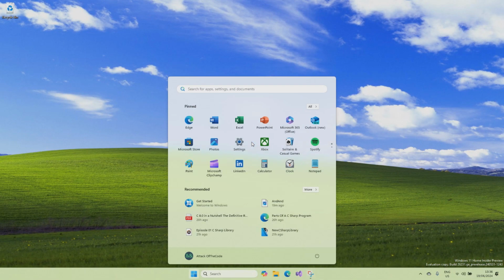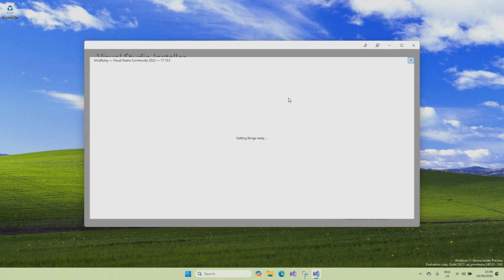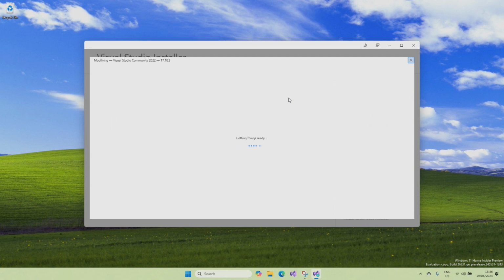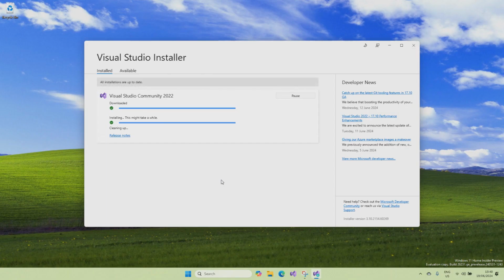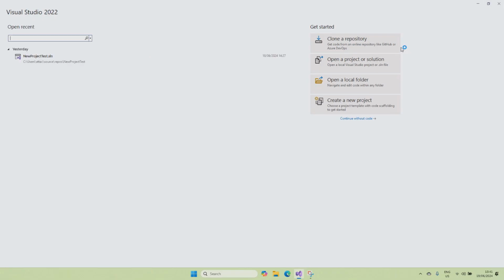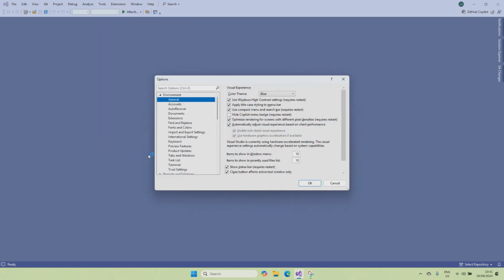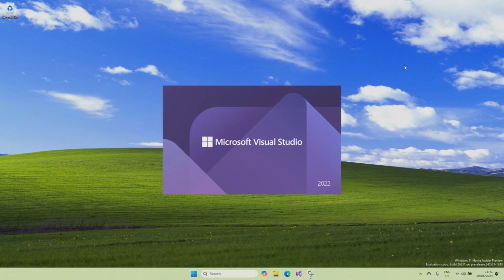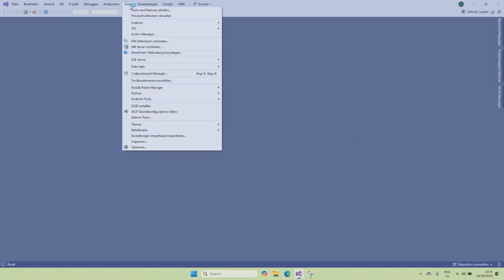How To Change The User Interface Language Used By Visual Studio 2022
Step by step tutorial on how to change the language used by Visual Studio 2022.